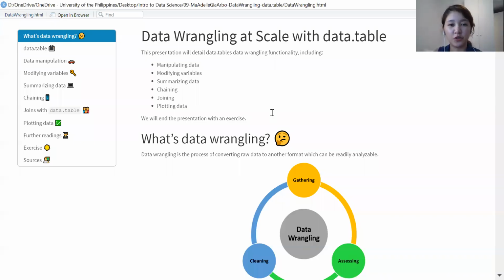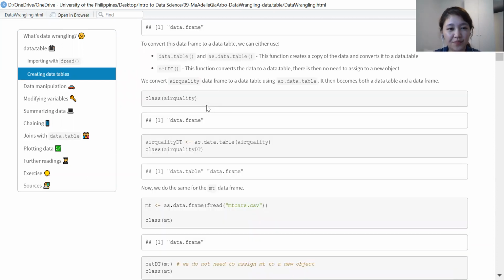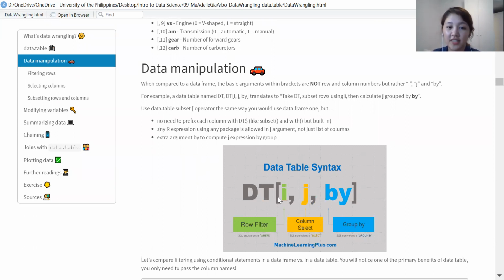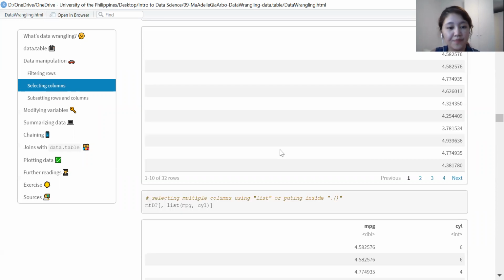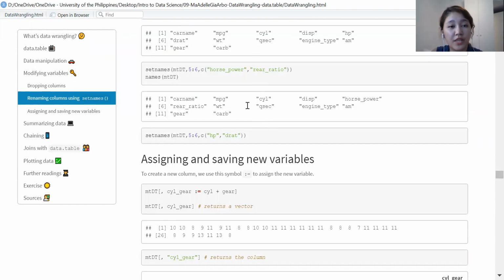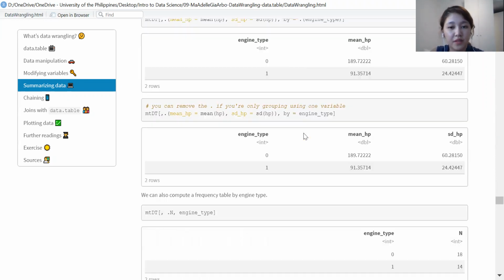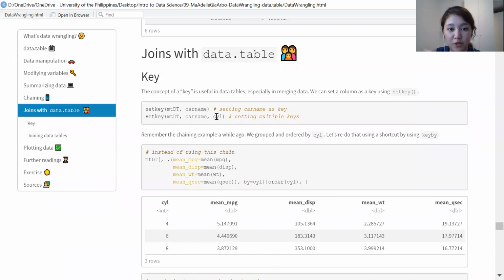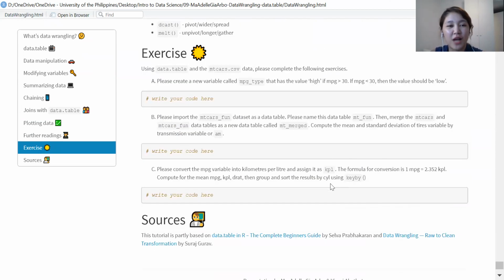Data Wrangling at Scale with R's data.table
Session contents:
This session will introduce you to the modern data wrangling workflow with data.table. Data wrangling is one of the core steps in the data science workflow, specifically when cleaning raw data sets into a format that is readily analyzable. Data.table offers fast and memory efficient: file reader and writer, aggregations, updates, equi, non-equi, rolling, range and interval joins, in a short and flexible syntax, for faster development. It is commonly used for data manipulation challenges, including the manipulation of datasets and variables.

Main learning objectives:
The goals of this session are to (1) equip you with conceptual knowledge about the data.table package and data wrangling workflow, (2) demonstrate the ease of using data.table through highlighting the most common data wrangling functions, and (3) provide you with a practice exercise and further resources.